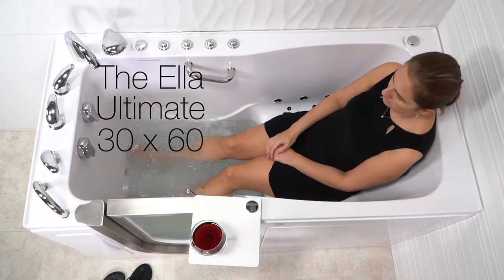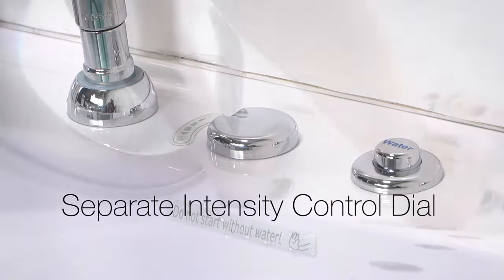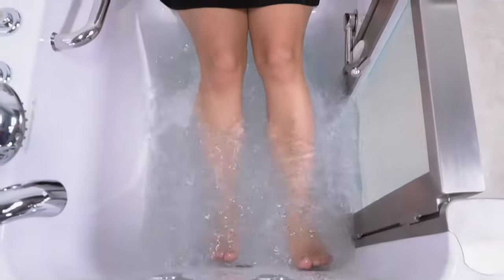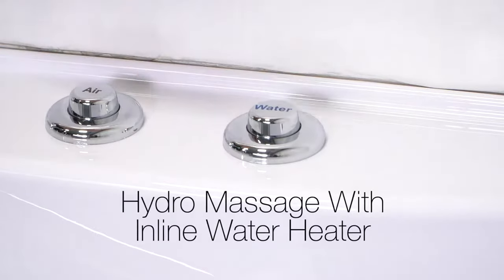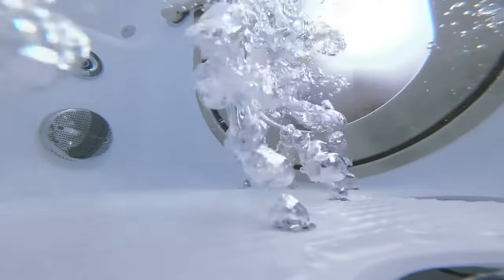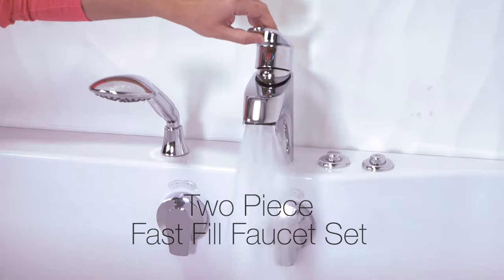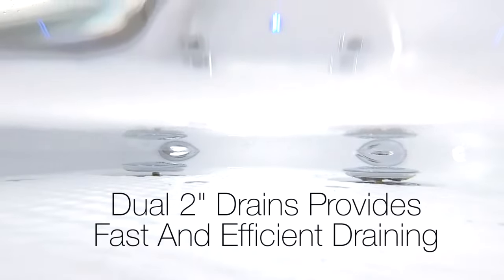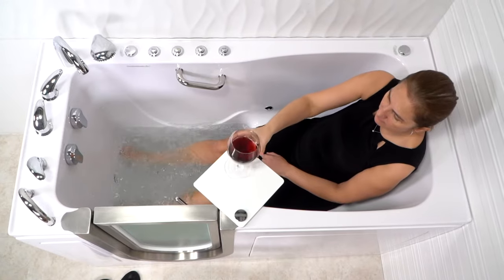Ella's Bubbles: Ultimate Walk-In Bathtub with Door/Seat - Shower & Bathtub Combination Options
Highlight:
0:00 Ultimate Walk-In Bathtub with Door/Seat
0:03 Independent Foot Massage
0:35 Innovative Jetting Design
0:41 Hydro Massage With In-line Water Heater
0:51 Three Speed Air Massage With Auto Purge
1:06 5 Piece Fast Fill Faucet Or Two Piece Fast Fill Faucet Set
1:17 Dual Drain Technology With Two 2" Drains
1:49 Subscribe To Ella's Bubbles For More Videos Of Our Luxury Walk In Bathtubs And Showers

The Ella Ultimate acrylic walk-in bathtub is the our fully loaded model. What really sets this tub apart is the  included independently operated foot massage. Sized at 30”x60” equipped with a comfortable 21” wide molded seat and a beautifully custom crafted brushed stainless-steel door with frosted tempered glass offering this tub a unique high-end look. A low step-in threshold, textured slip resistant floor, as well as wall and deck mounted grab bars work in unison to allow for easy and safe entry and exit of the tub. The acrylic shell is backed by a solid rustproof stainless-steel frame with adjustable leveling legs, giving you a safe, sturdy, and long-lasting walk-in bathtub.